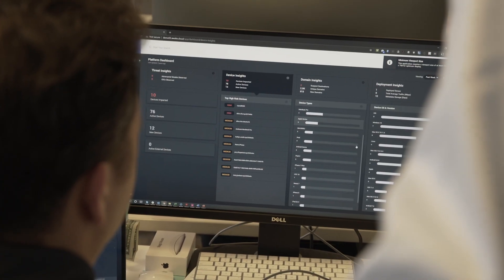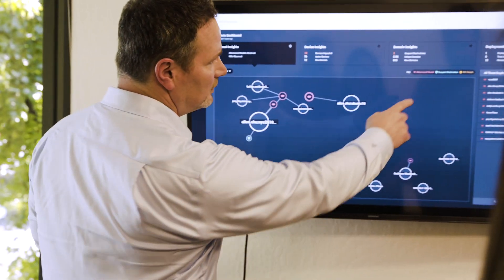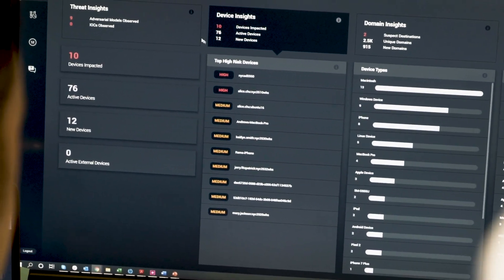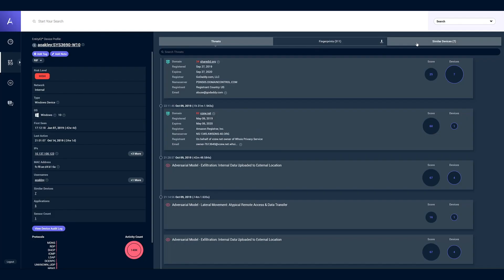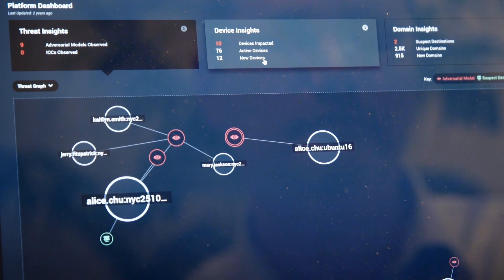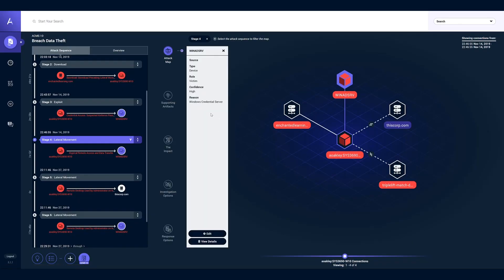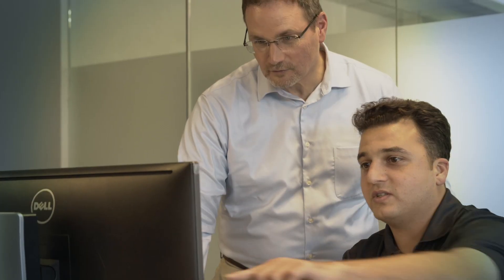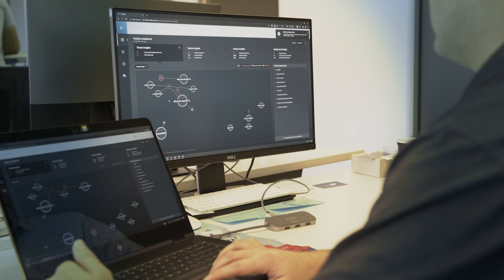Network Traffic Analysis Customer Testimonial - John Chesson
Hear from John Chesson, former FBI Special Agent and Chief Security Officer at a Materials Research Company how Awake's advanced network traffic analysis platform solves the lateral movement and threat hunting use cases.